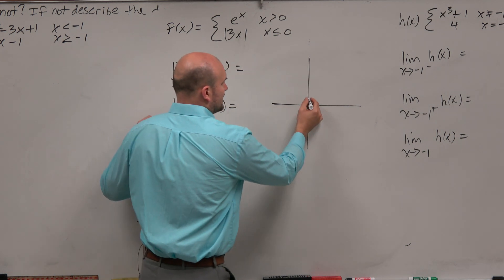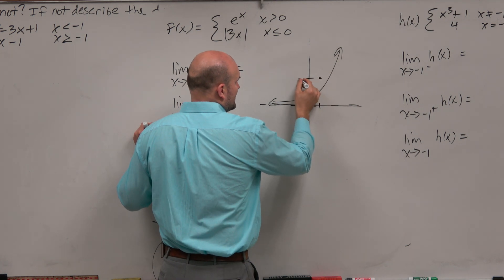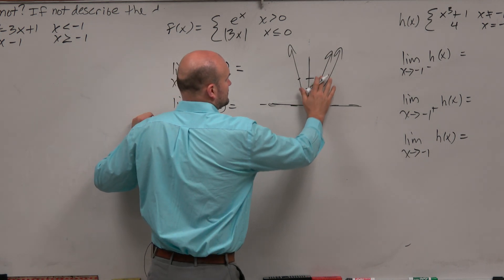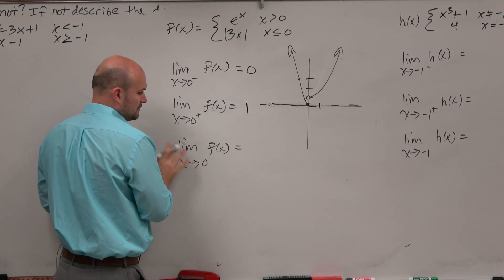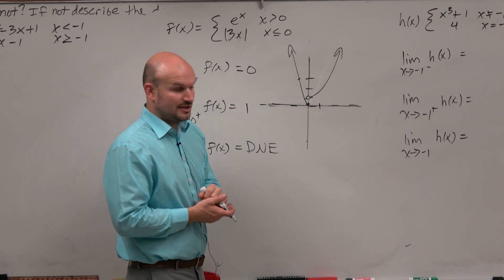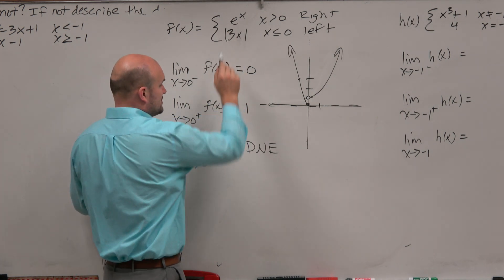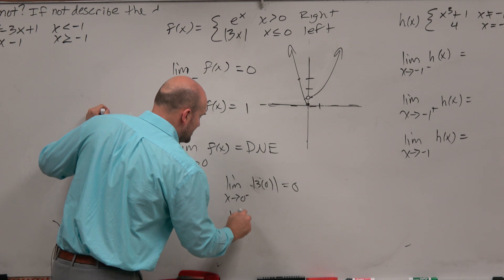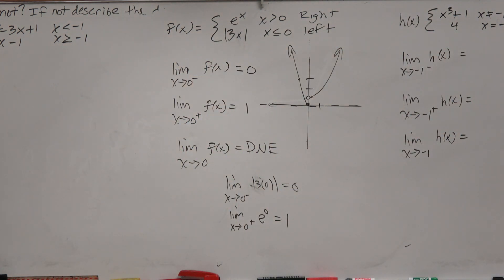Evaluate the left, right and general limit of a piecewise function